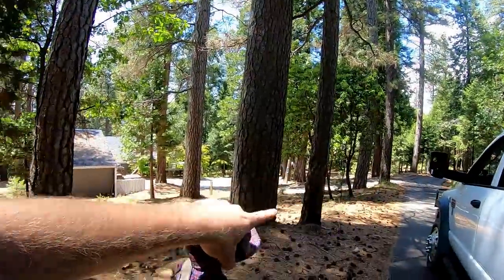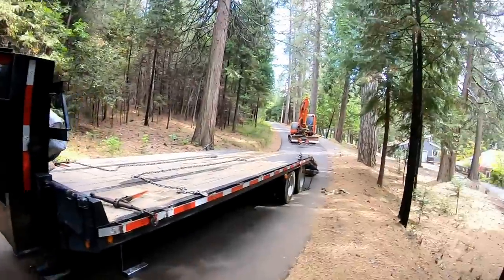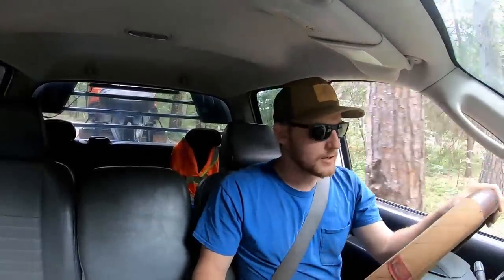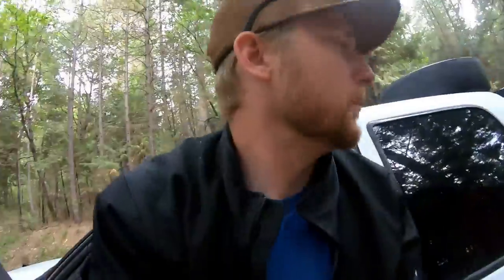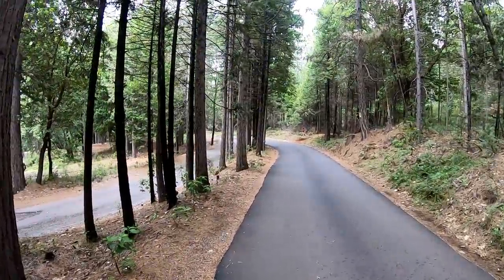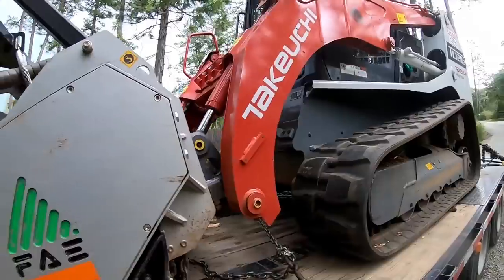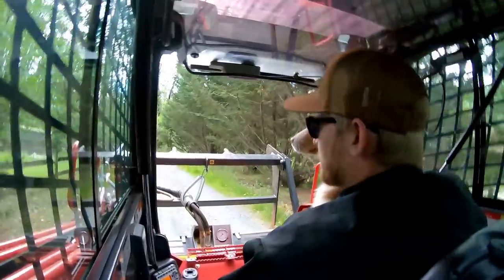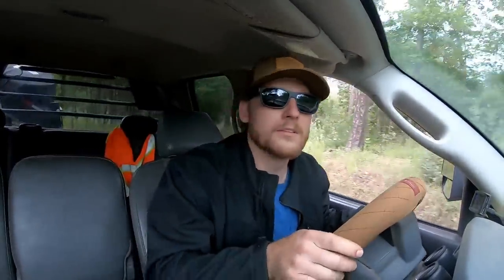BACKING UP 25FT GOOSENECK TRAILER OVER HALF A MILE... 3 TIMES